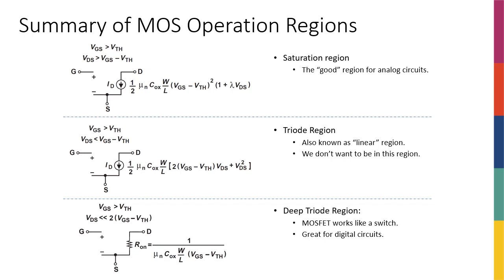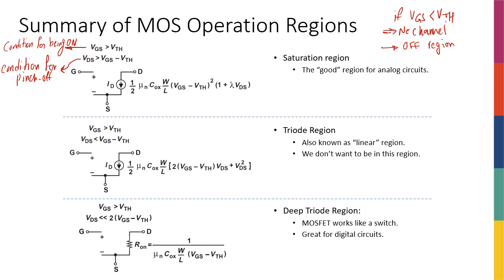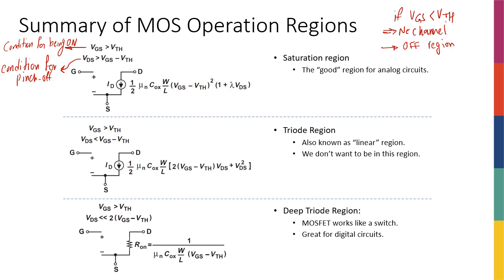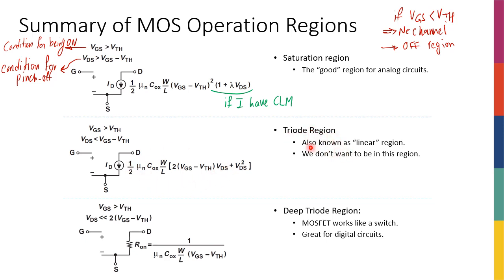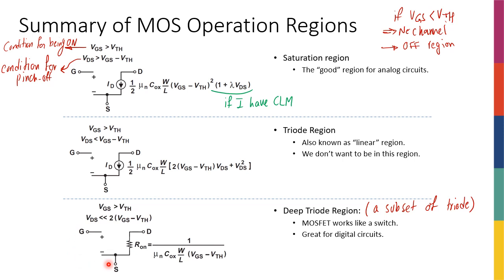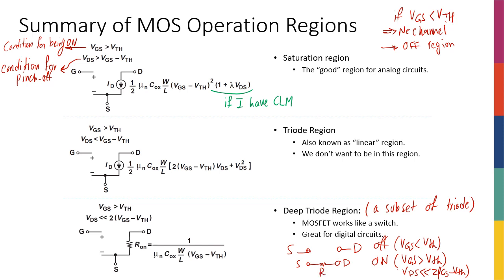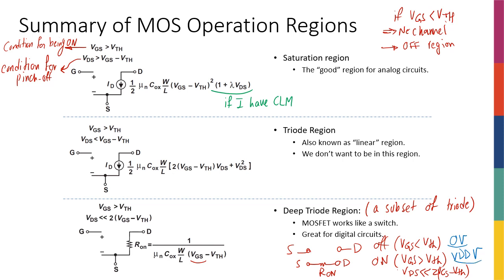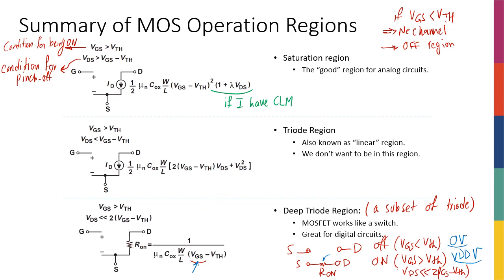Week9 - Summary of MOS Operation Regions